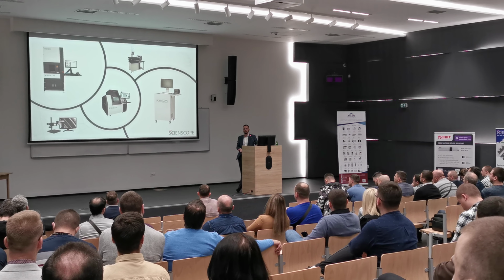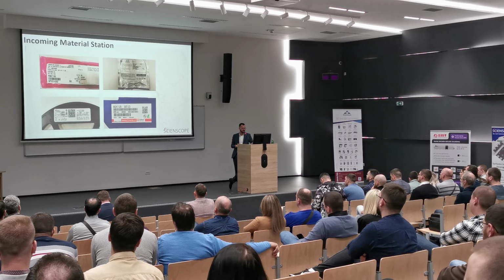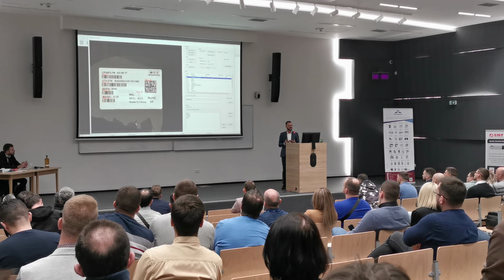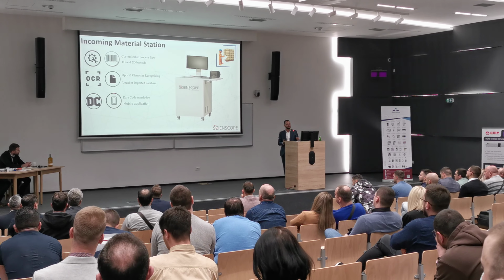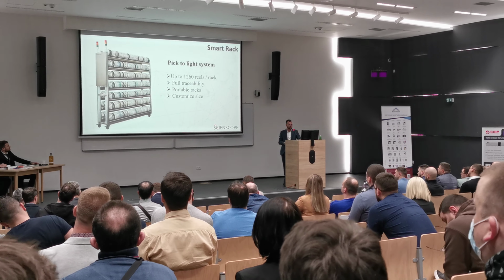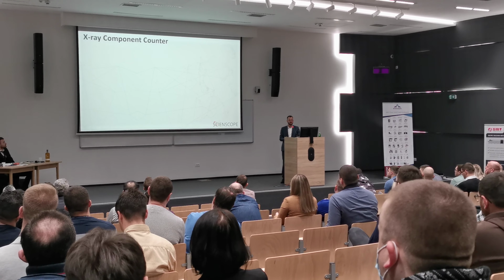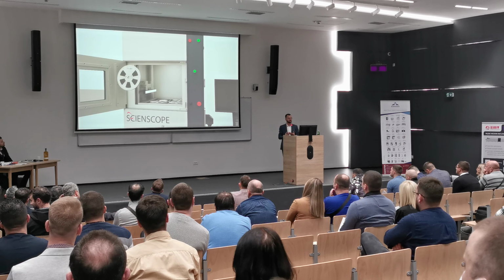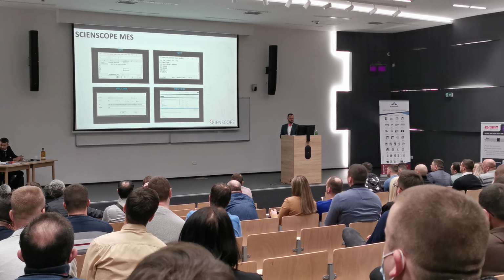TECH DAY SERBIA ADRIAN R. SCIENSOPE PRESENTATION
Scienscope provides cutting-edge technology, and in this presentation done by our European sales manager, Adrian R., you get to hear all that Scienscope International has to offer.  If you missed Tech Day in Serbia, here is another opportunity to listen to the entire presentation.